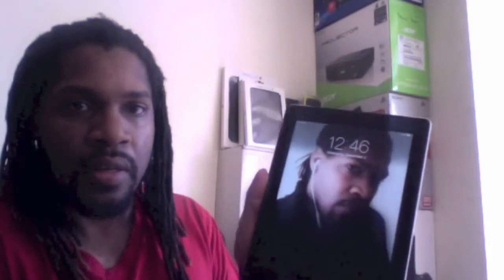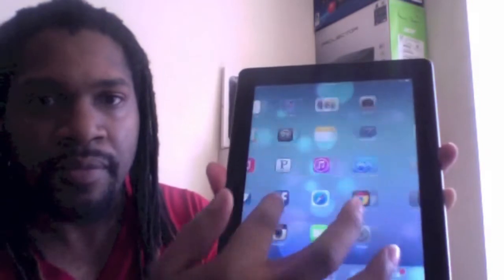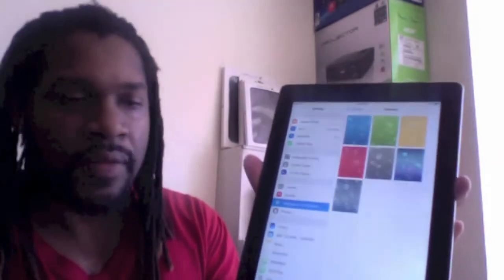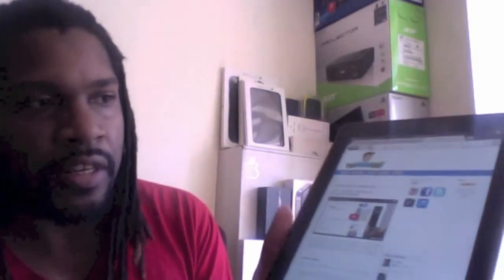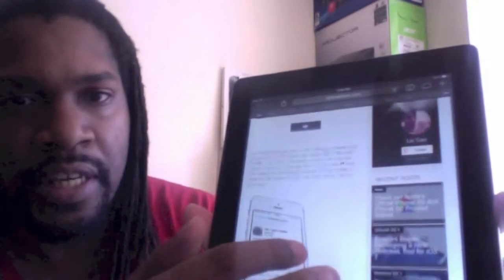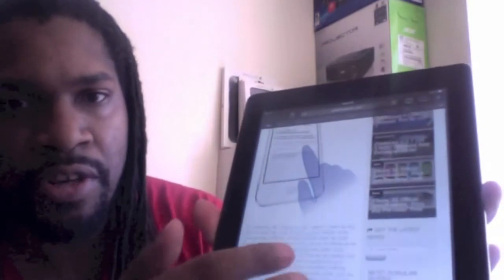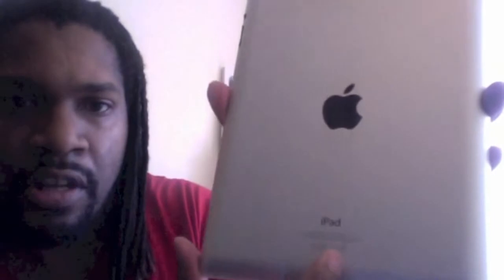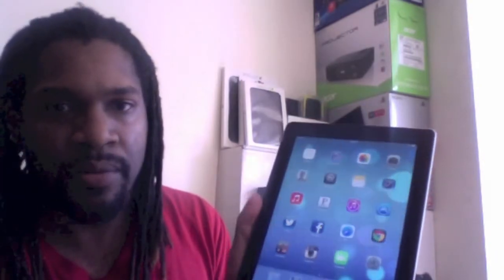How to get ios 7 GM now!